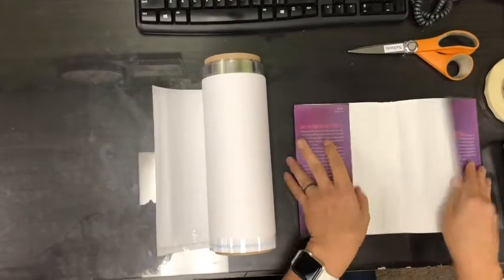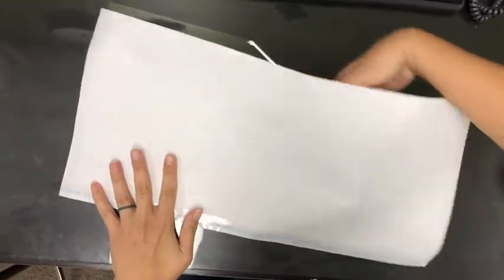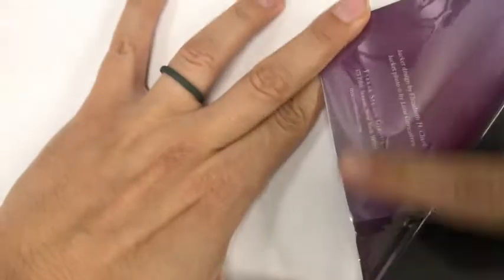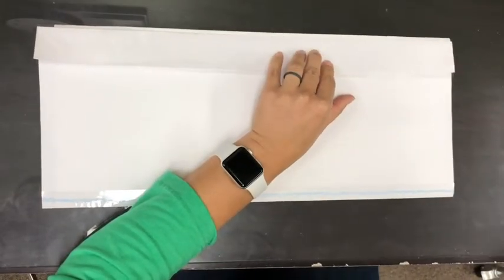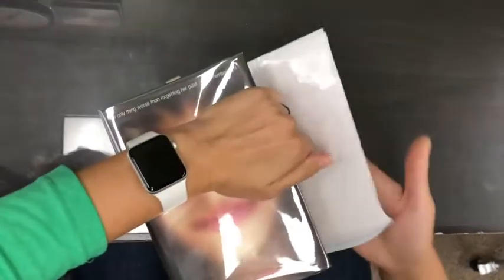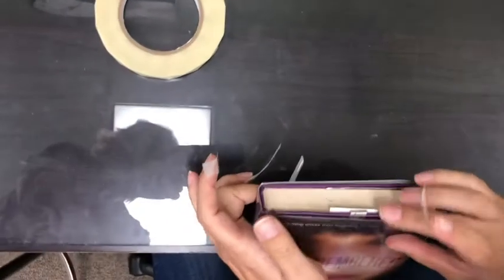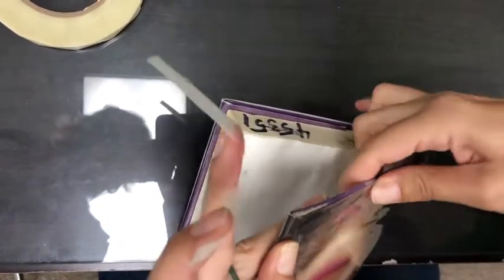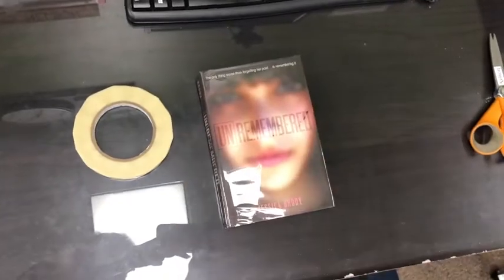How to Wrap a Hardback Book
ERCS - how to cover a hardback book.